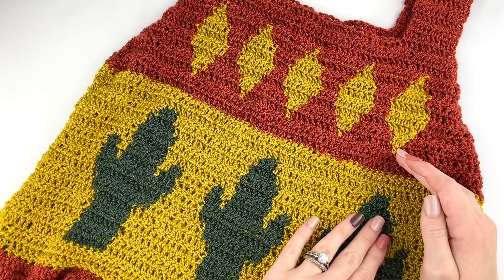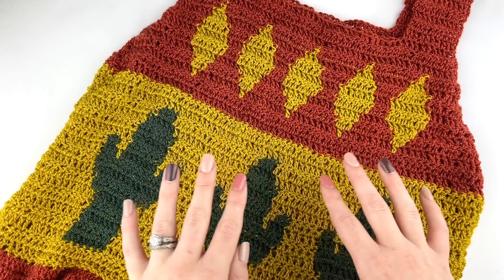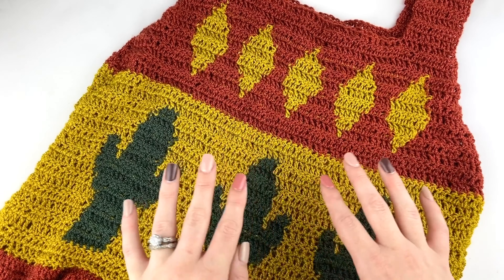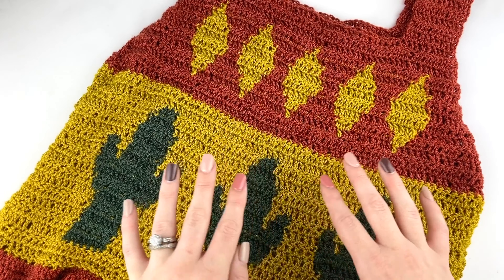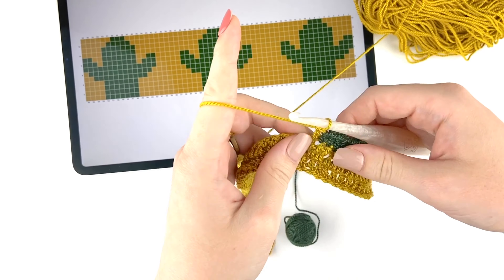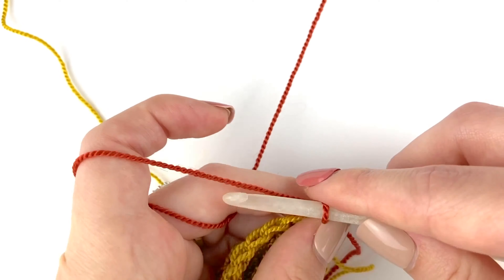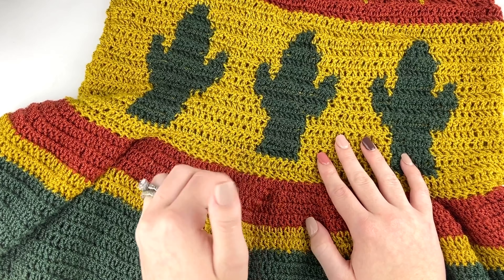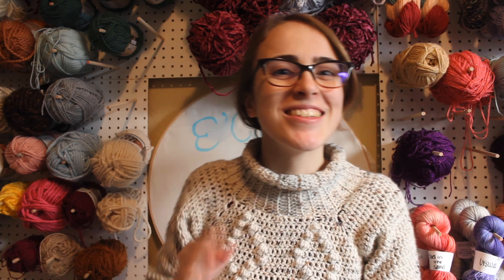Desert Cactus Top and Dress: Free Tapestry Crochet Pattern Tutorial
Bring some desert vibes to your wardrobe with my latest free crochet pattern: the Desert Cactus Top! This free crochet pattern can be made as a crochet top or crochet dress, and is a beginner friendly free tapestry crochet pattern. The pattern comes in sizes XS-5XL, and is size inclusive. It's totally customizable to you, so this is the ultimate DIY crochet top and dress pattern!

The tutorial walks you through everything from how to do tapestry and intarsia crochet, how to read crochet charts, how to change colors in crochet, how to customize this pattern, and more!

Want to learn how to do crochet color work? Check out my free tapestry and intarsia crochet tutorials here on my channel: